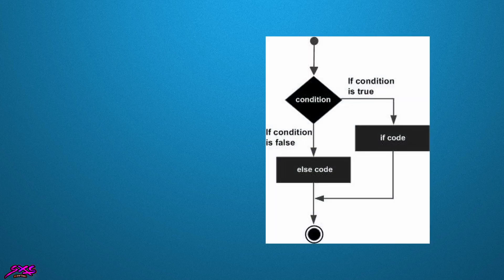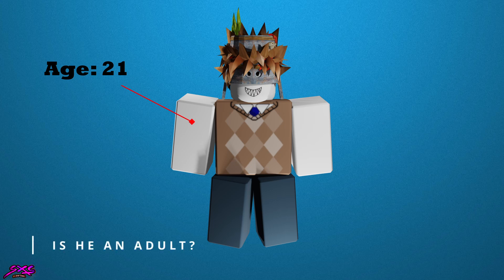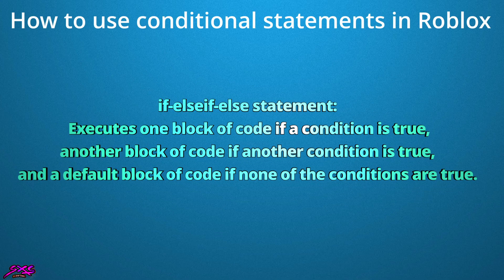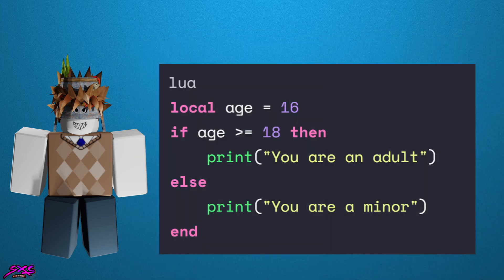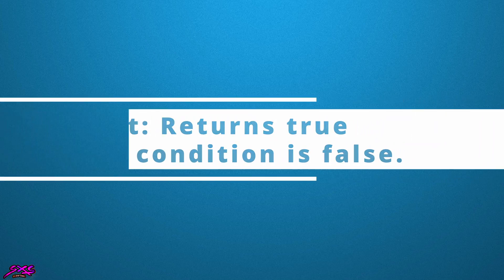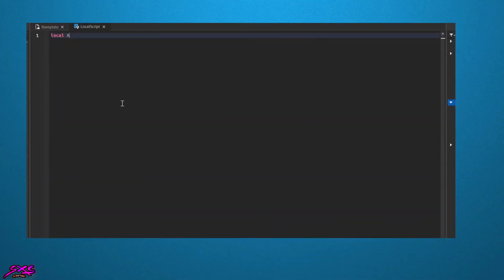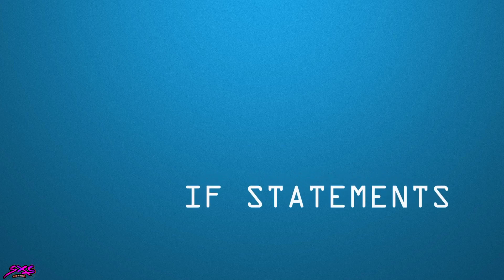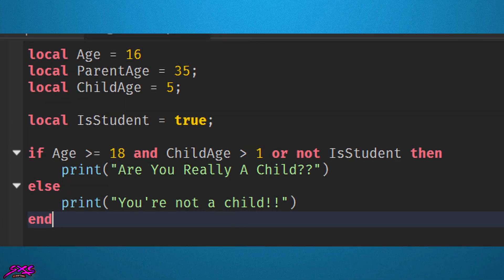Roblox Beginner Scripting Tutorial #3 - Conditional Statements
In this video, I'm going to be teaching you guys how to use conditional statements in roblox.

If you're new to roblox scripting, then this video is going to be a great help to you! In this tutorial, I'll show my viewers how to use conditionals statements and logical operators to make their scripts more efficient and reliable. By the end of this video, you'll know how to use these important programming tools in roblox! I put a lot of effort into this video and I hope  you enjoy!